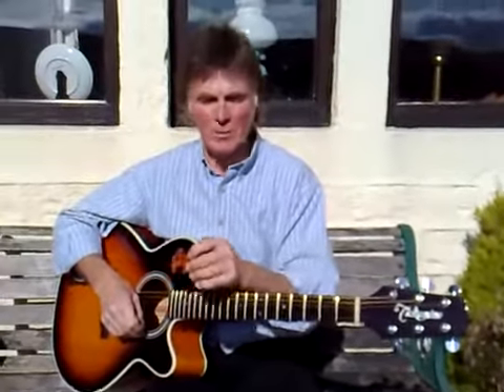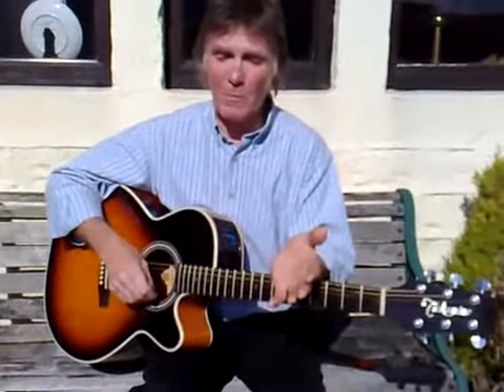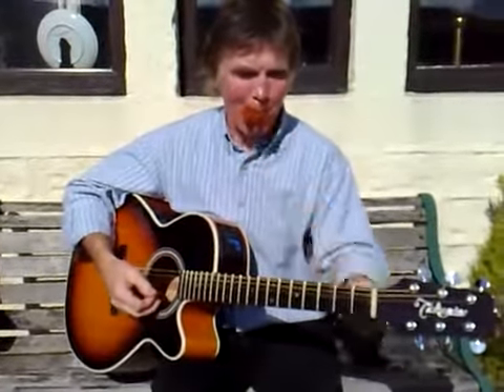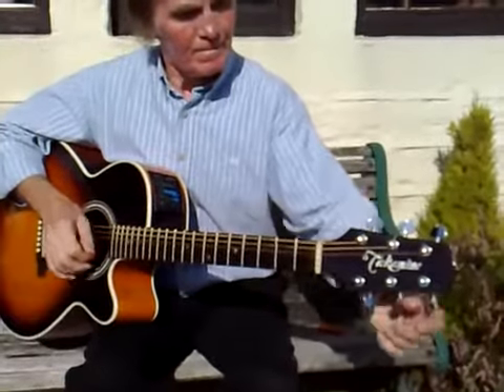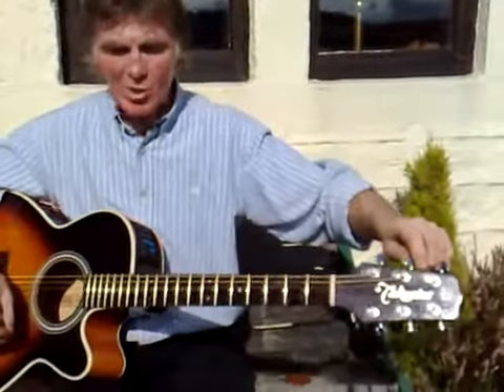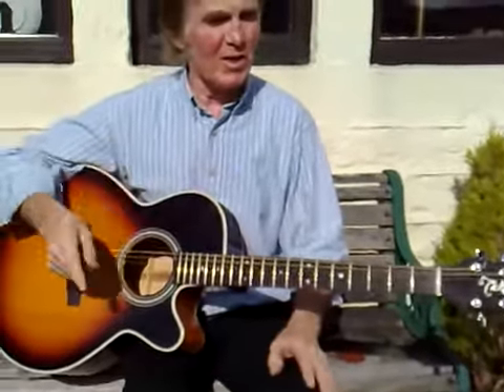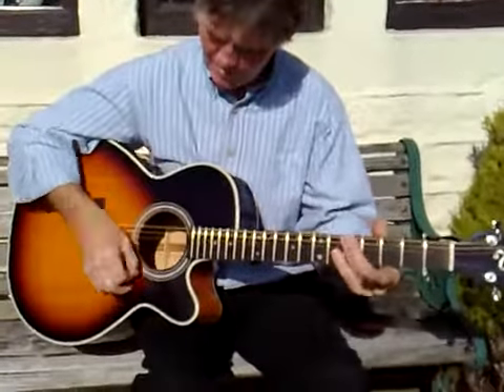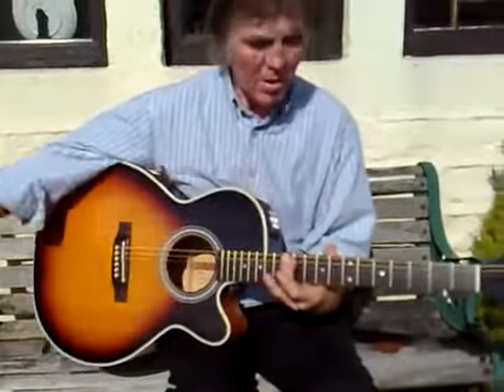tam cam episode 2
This video cover tuning the guitar to "open E" to enable one finger playing of songs. easy!!!